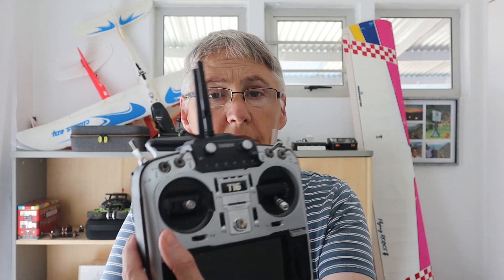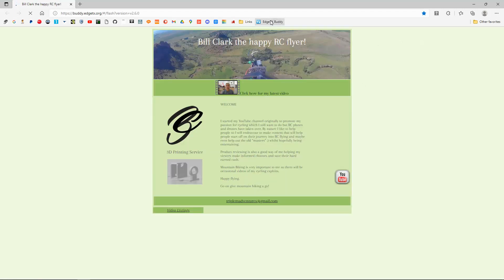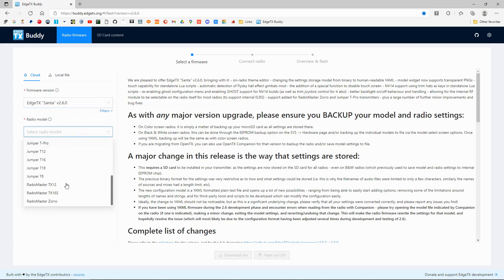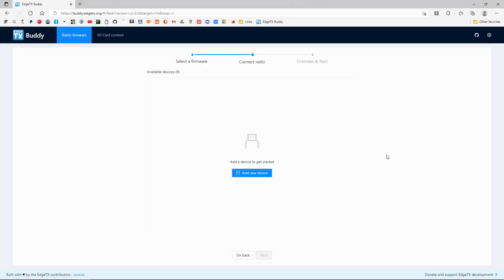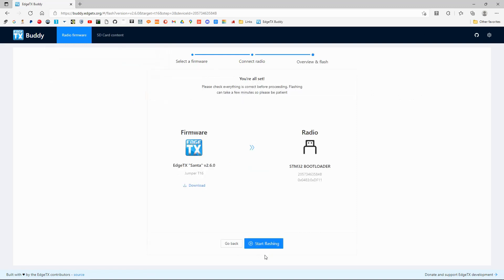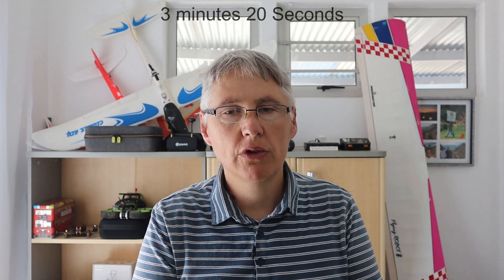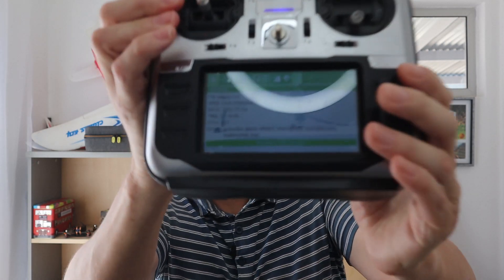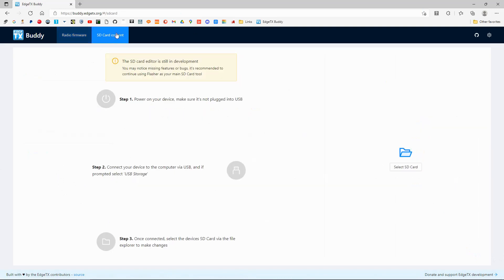EdgeTX Updating Firmware Using EdgeTX Buddy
In this EdgeTX tutorial video I will show you how to update your EdgeTX radio’s firmware by connecting your radio in DFU mode to your computer via a USB cable and using the EdgeTX Buddy web browser app.

Happy Flying.